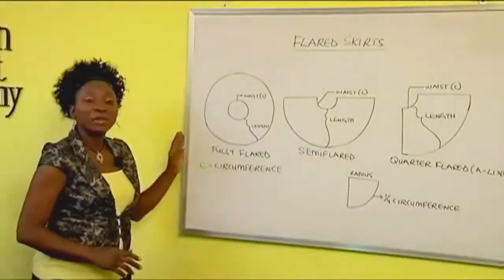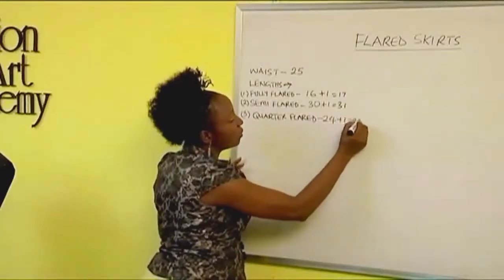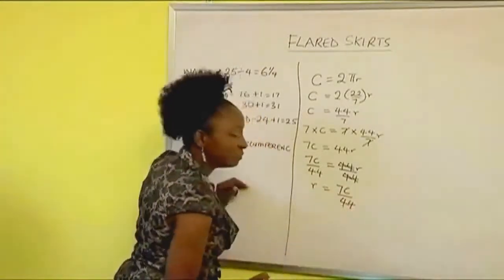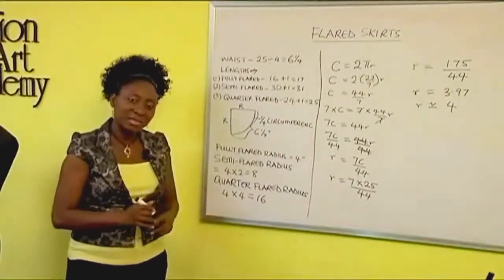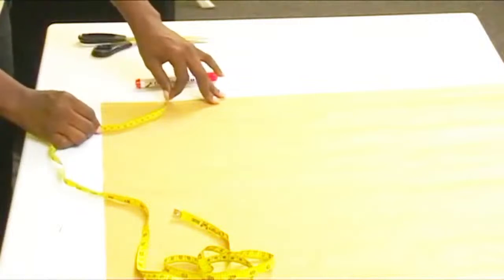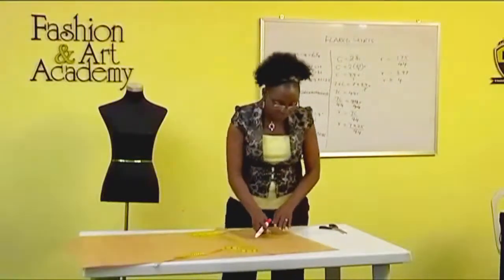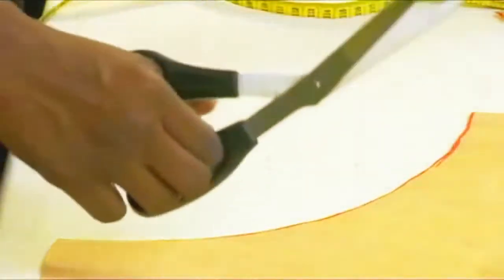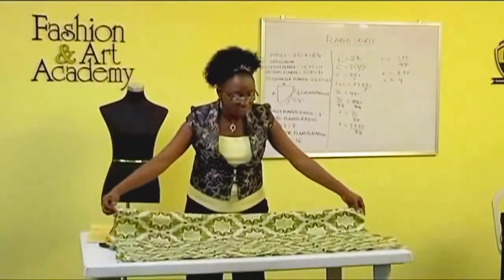Flared Skirts - Module 1 & 2